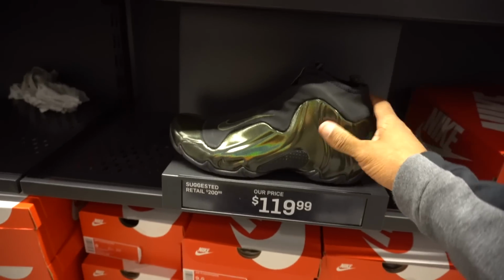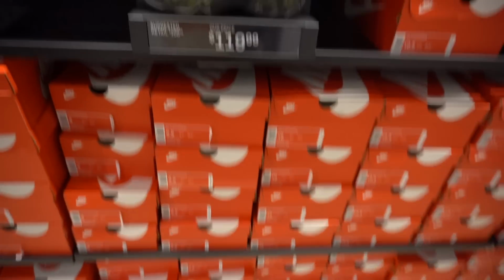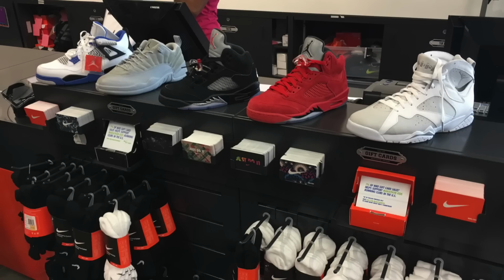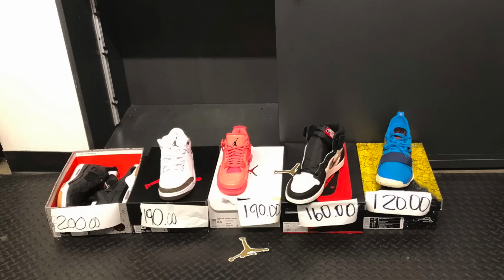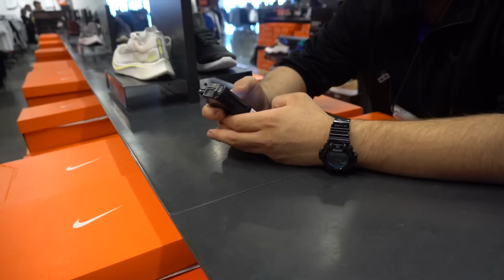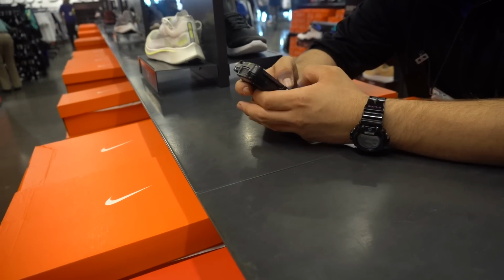Top 5 Nike Outlet Must Know Tips!!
Here's my Top 5 must know Tips before visiting any Nike Outlets. I decided to share these basic but effective tips to help everyone find and buy shoes for a really great price. Not only will these tips help save pockets, but also help find limited or highly sort after kicks.

Username: Fawhall